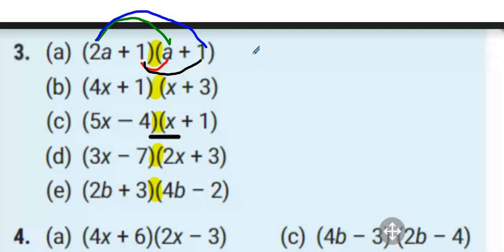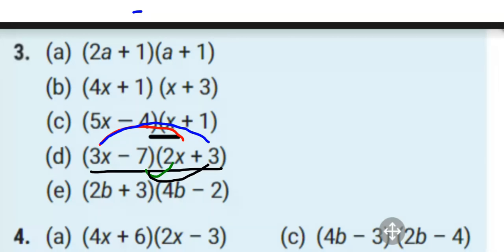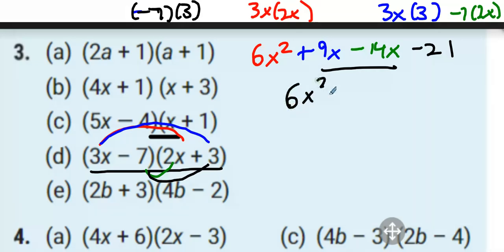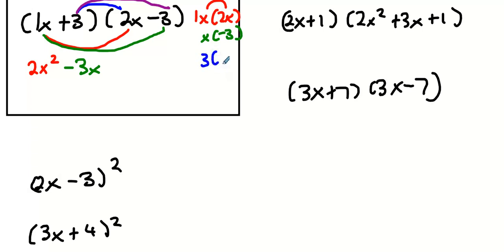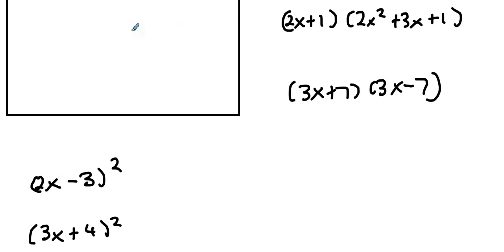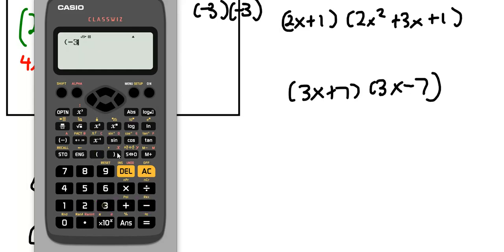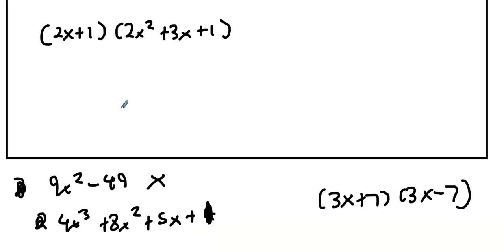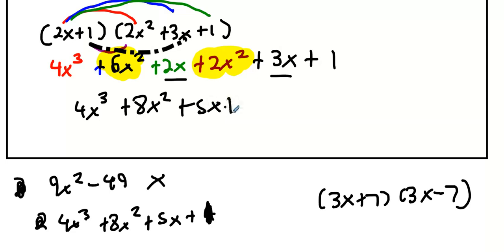act 1 ch 15 6 (double bracket)